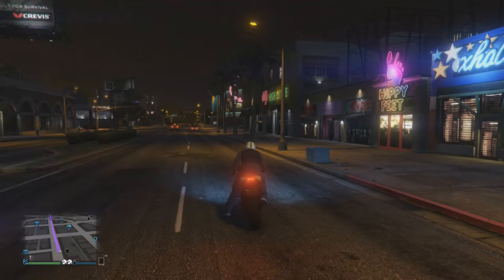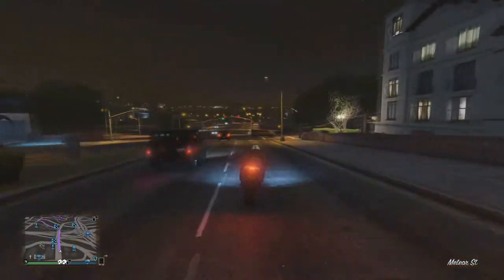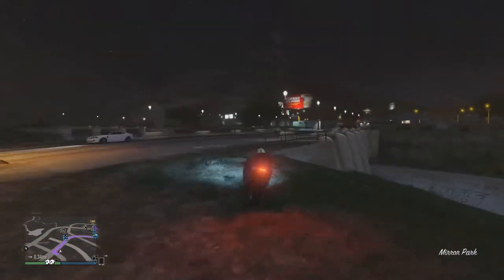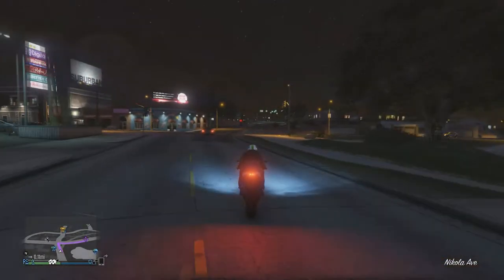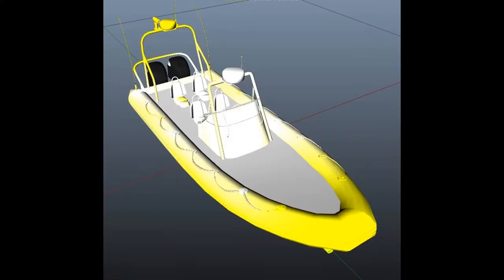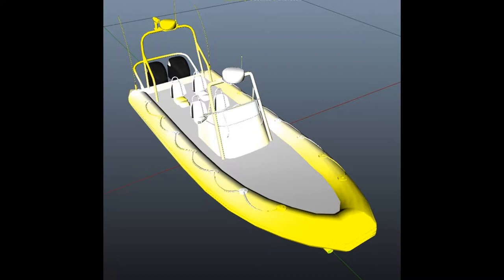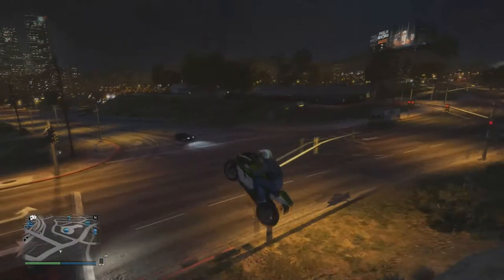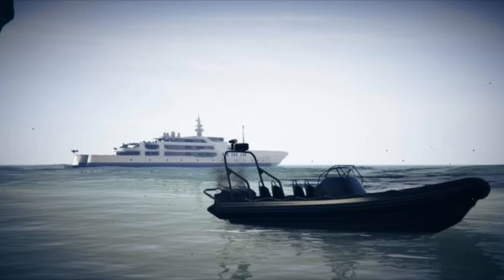GTA 5 Online - Leaked HEISTS Pictures Of The Dinghy 3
Thanks To You Guys You Make Me Make A good Content And Gameplays For You Guys And I Dont Call You Subs I Either Call You Army, Squad, Family, Or Team.

GTA 5 Heists DLC Release Date - March 10, 2015
GTA 5 PC Release Date - April 14,2015